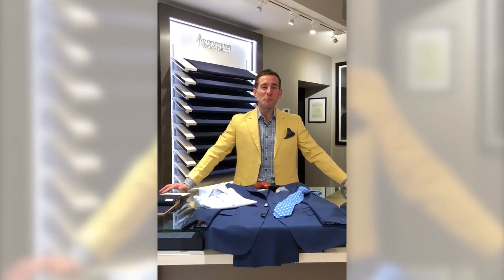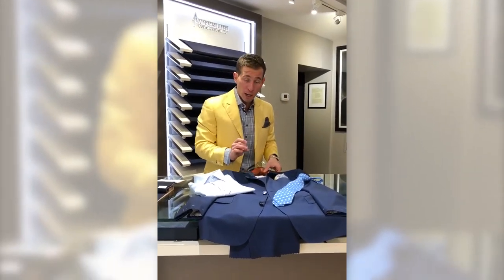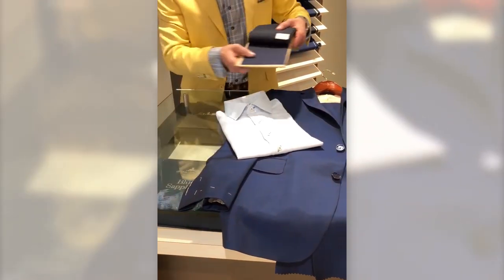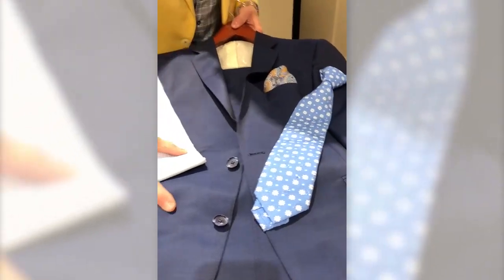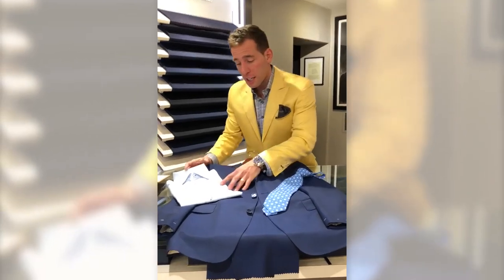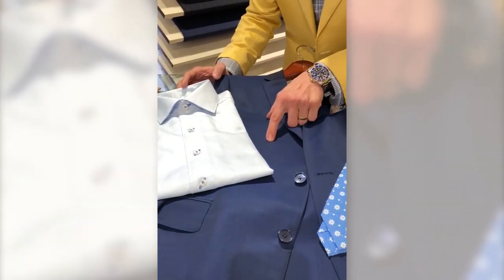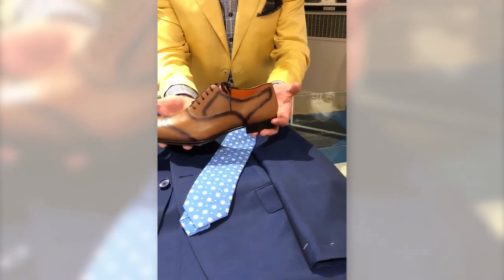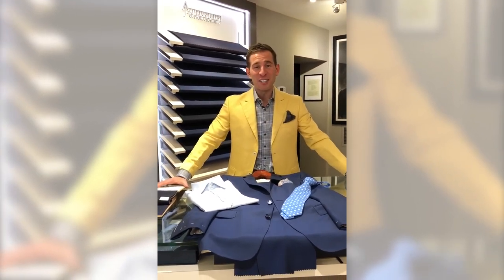Outfit Of The Week: Mohair Suit